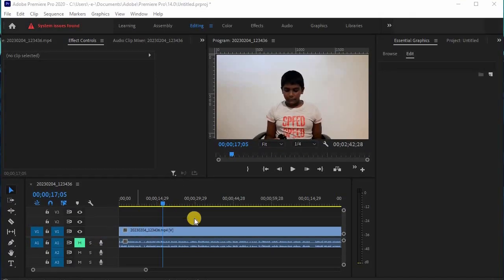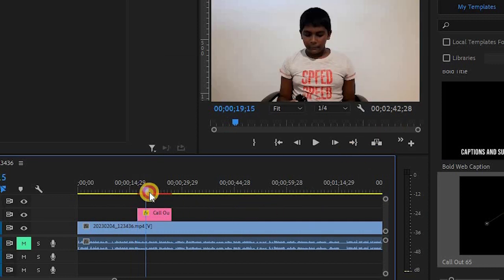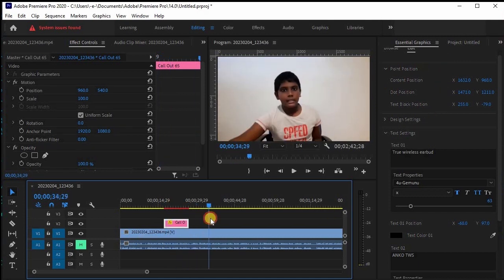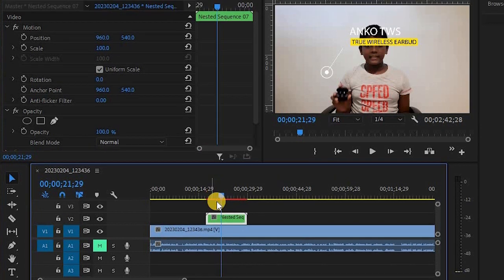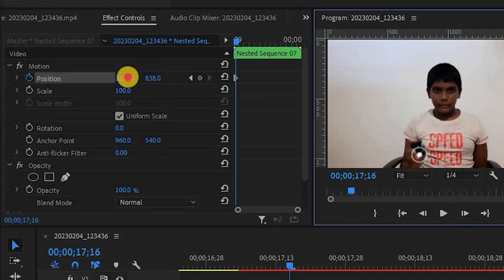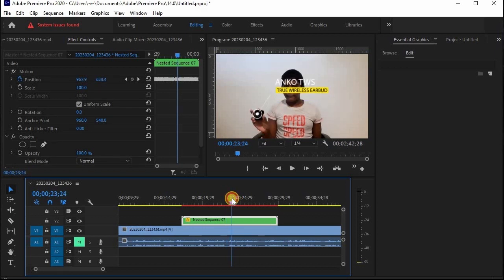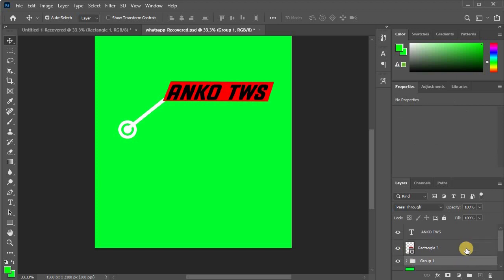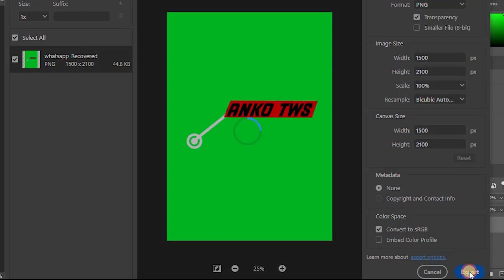Callout Animation | sinhala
HI friends, today i am explain how to create call out animaion on premiere pro in sinhala

   🔵8 GB DDR3 RAM(2×4)
   🔵I5 1st GEN prossesor
   🔵GTS 450 1GB Graphic card
   🔵Asus P55 Motherboard

🔷SOFTWEARES WE ARE USING
   🔳 Adobe premiere pro
   🔳 Adobe Photoshop
   🔳Adobe Audition
   🔳OBS Studio